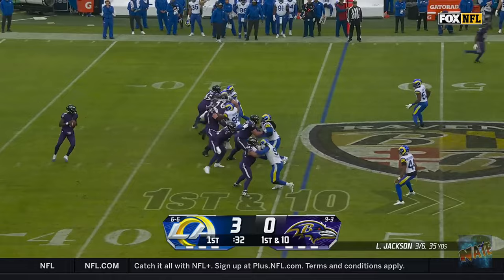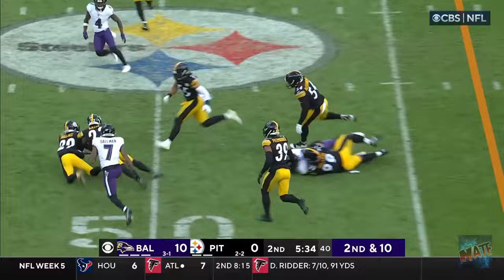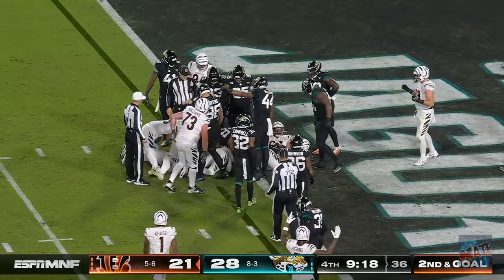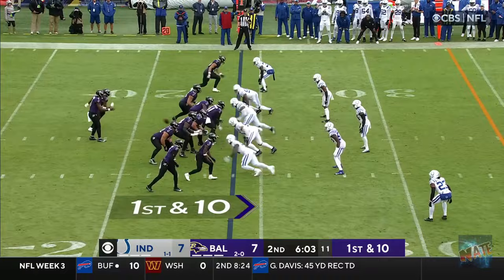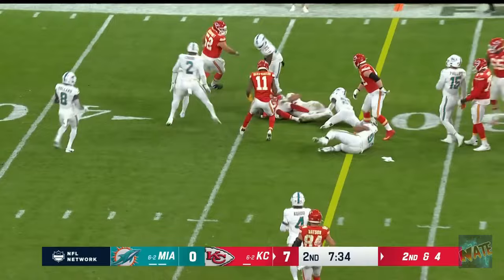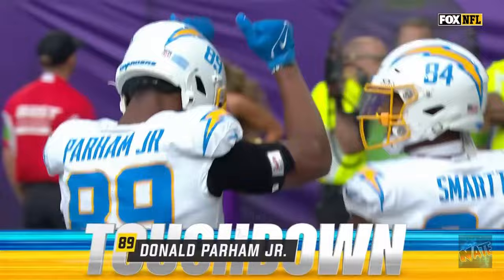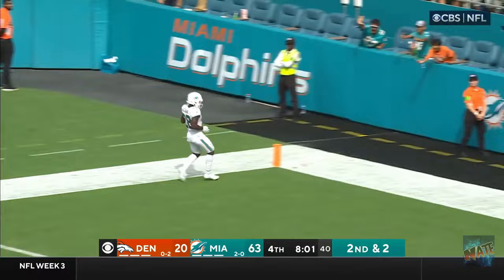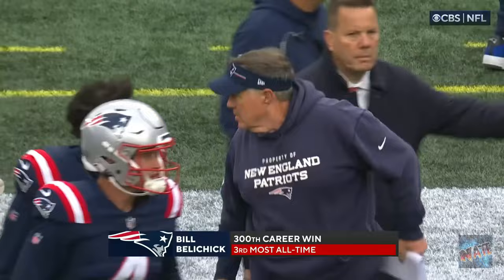Every AFC Team's Most Exciting Regular Season Win in the 2023 NFL Season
1 Timothy 4:10
"That is why we labor and strive, because we have put our hope in the living God, who is the Savior of all people, and especially of those who believe."